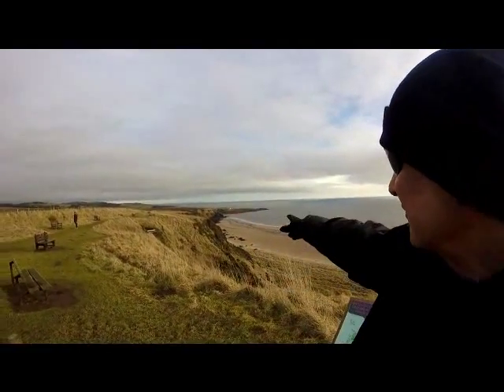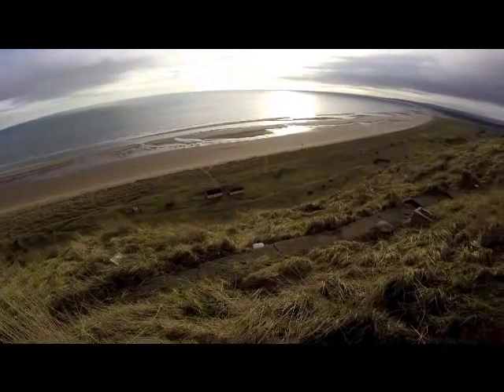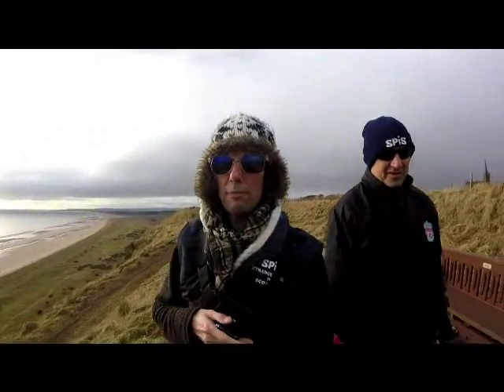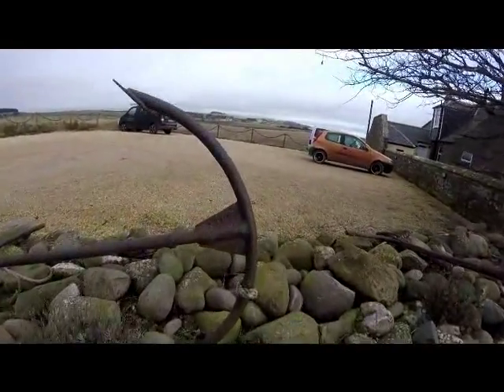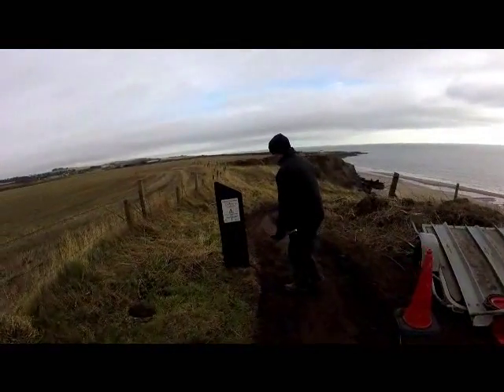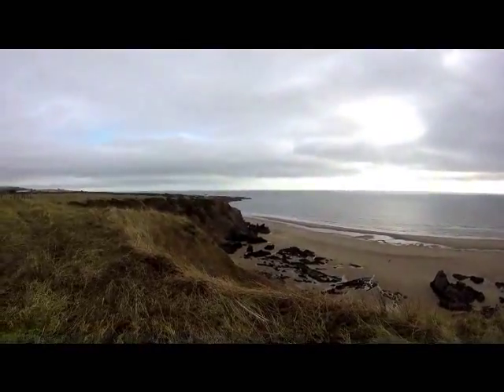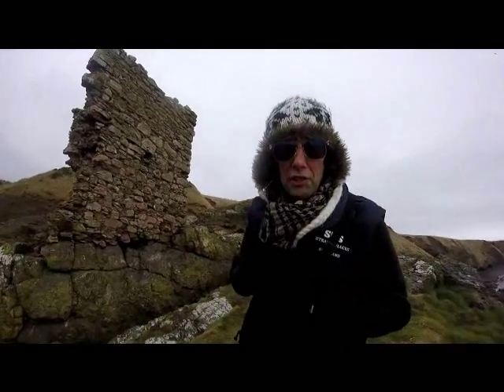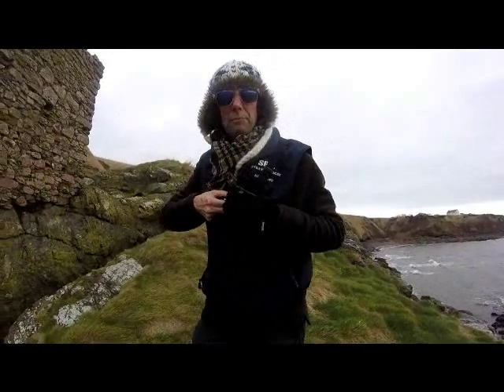St.Cyrus, Kaims of Mathers.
SPiS on a roadtrip around the St.Cyrus area. Part one sees the boys search for an old battlement ruin, The Kaims of Mathers. Contains scenes of extreme SPiSing.